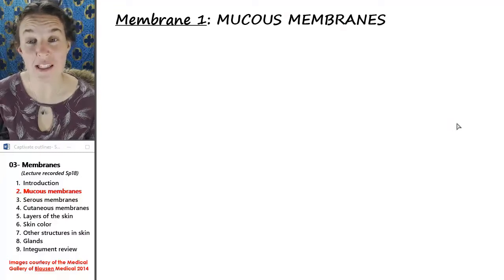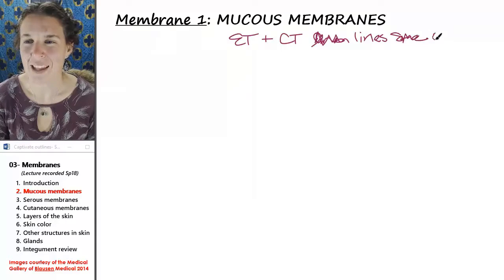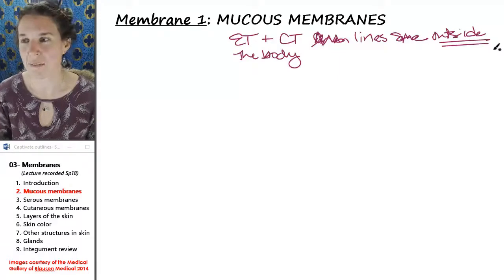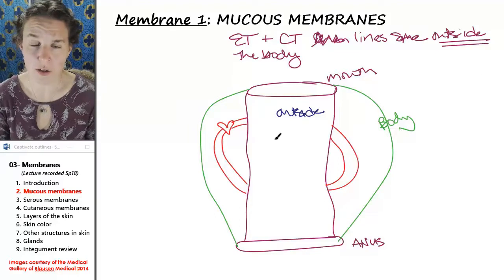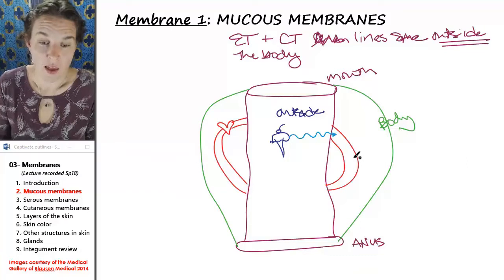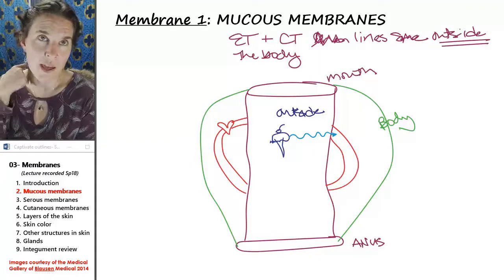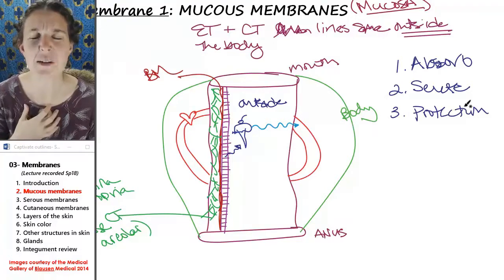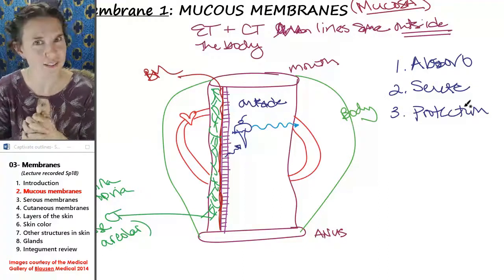Membranes 2- Mucous membranes